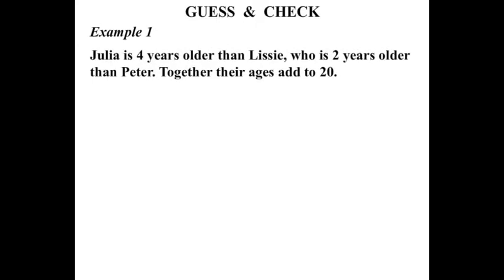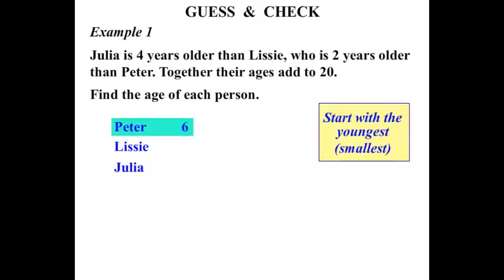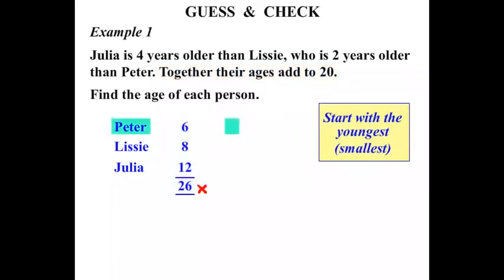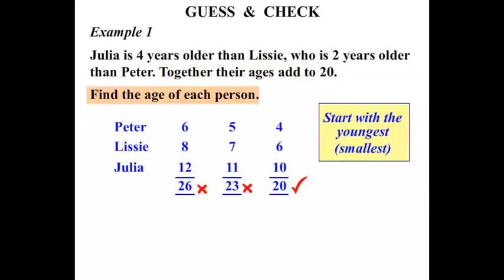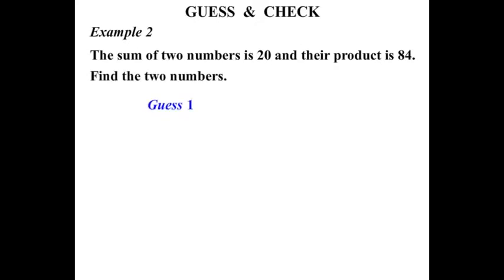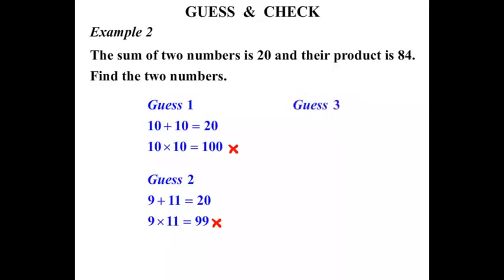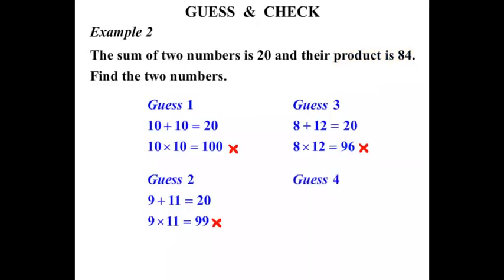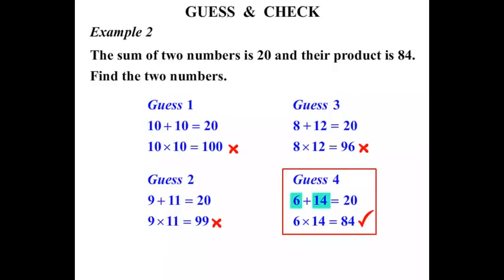6th Grade Math Tutorials: Guess & Check